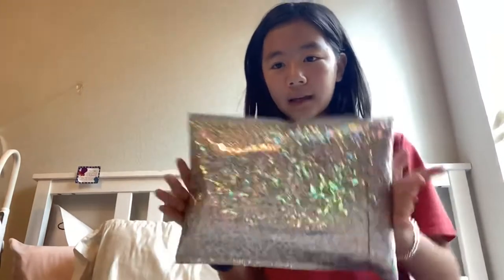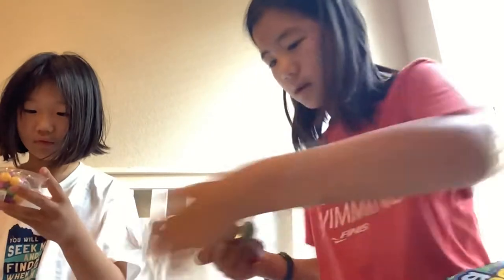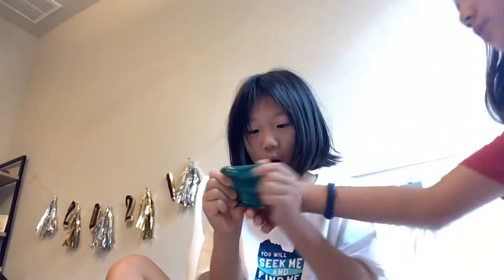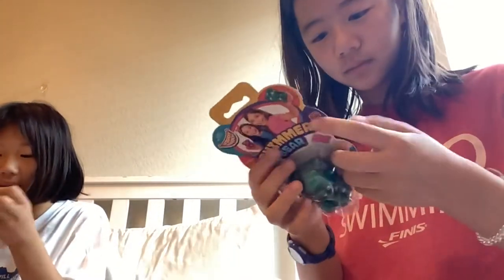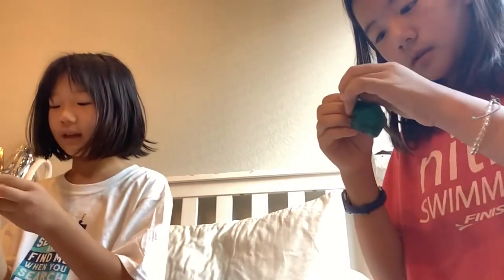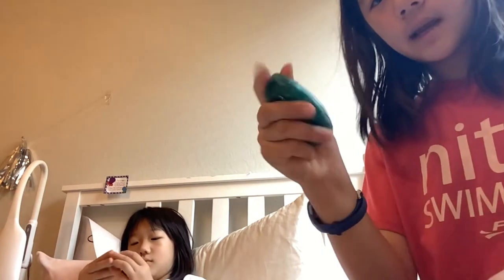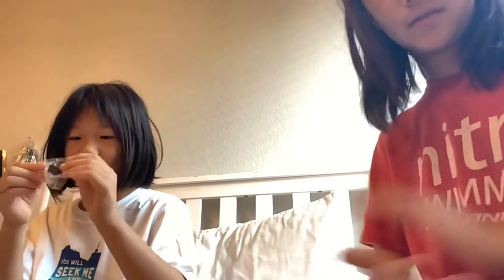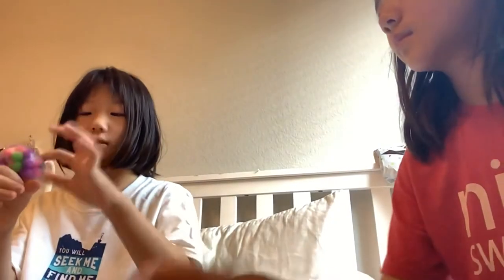MRS. BENCH PACKAGE!